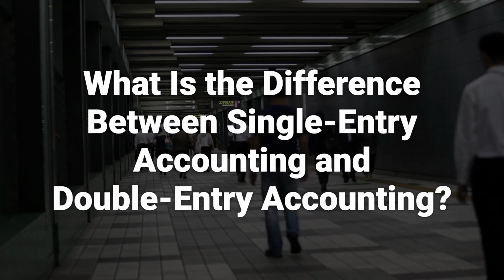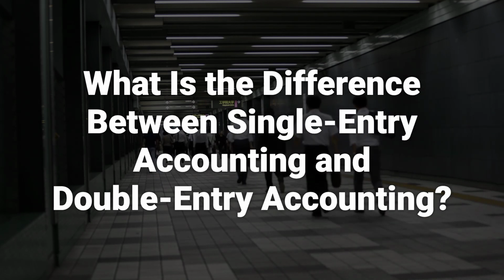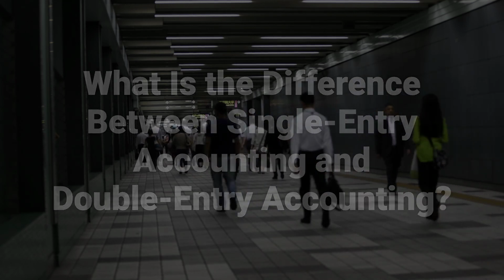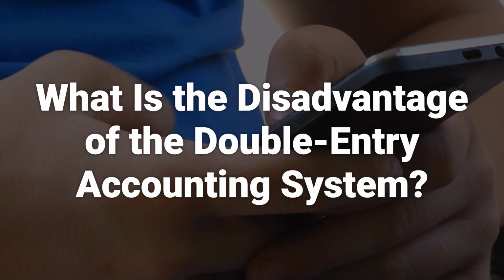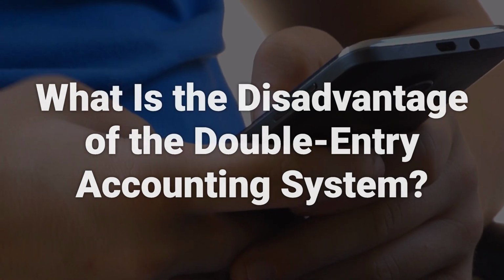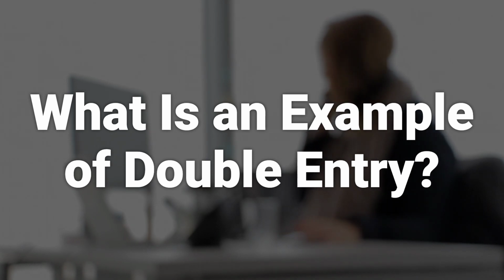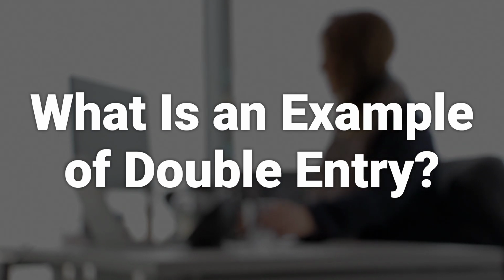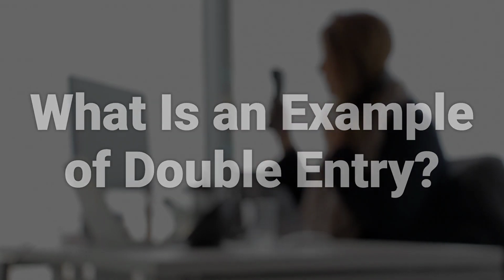Double Entry: What It Means in Accounting and How It's Used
Double entry refers to a bookkeeping and accounting method where each financial transaction has equal and opposite effects in at least two different accounts. It is used to satisfy the accounting equation, with assets equaling liabilities plus equity. Developed in the mercantile period of Europe, double entry plays a foundational role in the balance sheet, ensuring that the accounting equation always remains balanced.
cede